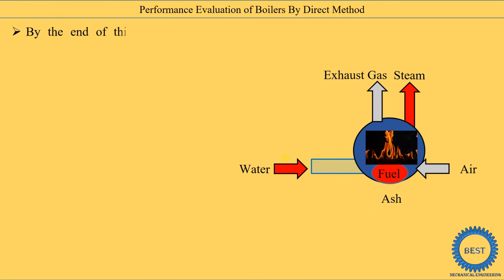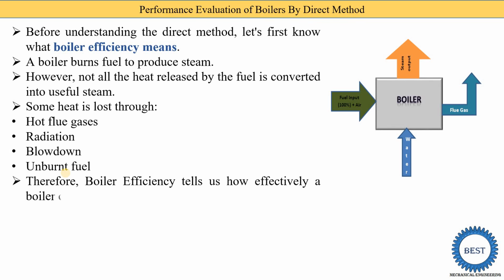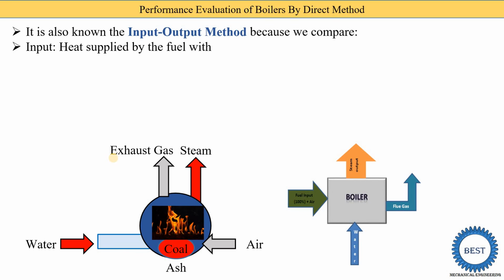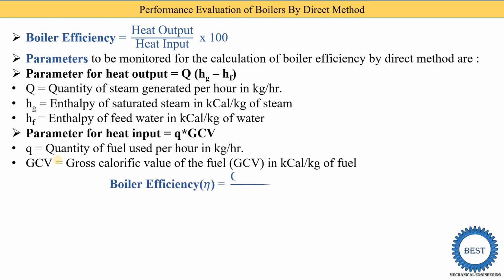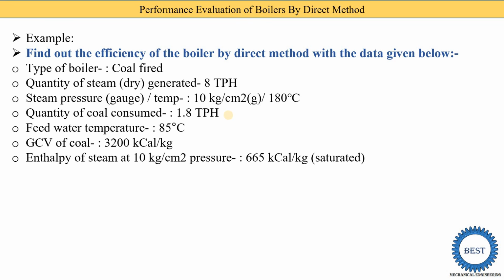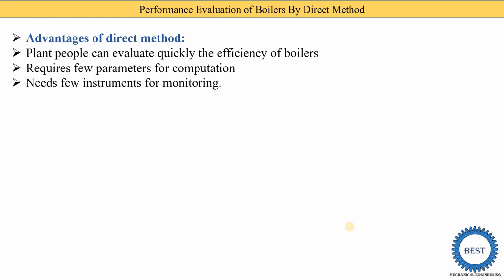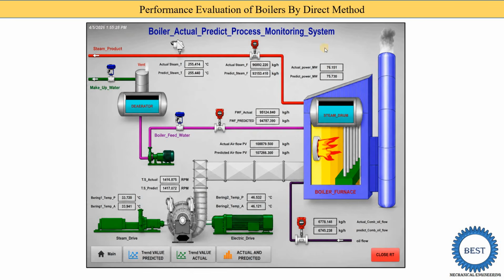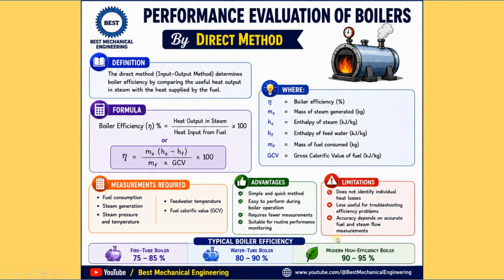Performance Evaluation of Boilers by Direct Method | Boiler Efficiency Calculation | Energy Audit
Performance Evaluation of Boilers by Direct Method | Boiler Efficiency

In this lecture, we will learn how to evaluate boiler performance using the Direct Method (Input-Output Method). This method is one of the simplest and most widely used techniques for determining boiler efficiency in industries and energy audits.

📚 Topics Covered

📚 Topics Covered

Introduction to Boiler Efficiency
What is the Direct Method?
Principle of the Input-Output Method
Boiler Efficiency Formula
Parameters Required for Calculation
Step-by-Step Numerical Example
Advantages and Limitations of the Direct Method
Industrial Applications

GATE Aspirants
Energy Auditor Exam Candidates
Industrial Engineers
Boiler Operators
Maintenance Engineers

📈 Learning Outcomes
✔ Understand the Direct Method of boiler efficiency evaluation.
✔ Calculate boiler efficiency using operating data.
✔ Solve numerical problems confidently.
✔ Understand industrial applications and energy-saving opportunities.

Boilers
Steam Systems
Furnaces
Heat Exchangers
Waste Heat Recovery
HVAC & Refrigeration
Power Plant Engineering
Thermal Engineering
Energy Efficiency and Energy Audits

GATE Aspirants
Industrial Engineers
Boiler Operators
Maintenance Engineers

Boilers
Steam Systems
Furnaces
Heat Exchangers
Waste Heat Recovery
HVAC & Refrigeration
Power Plant Engineering
Thermal Engineering